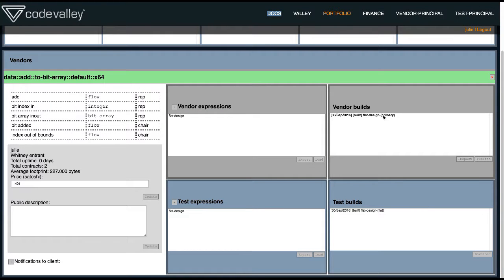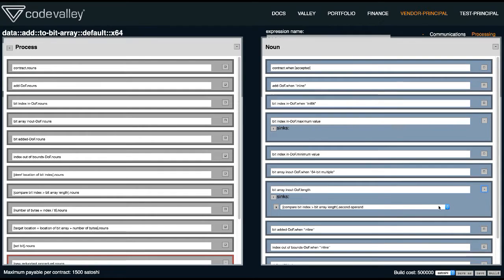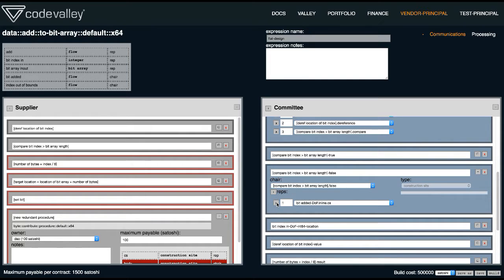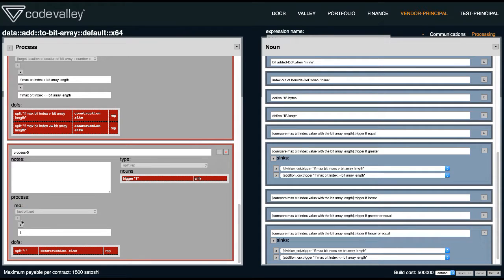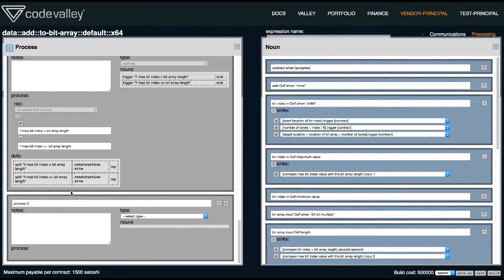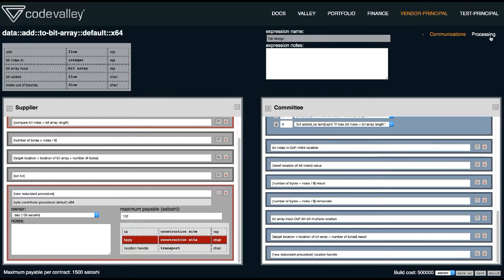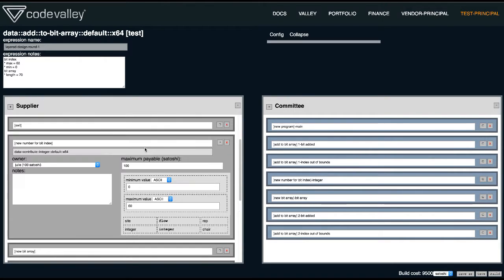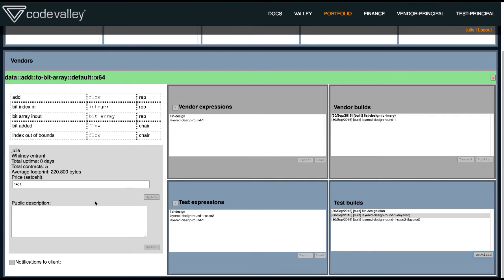Expressing and testing an upgraded data::add::to-bit-array::default::x64 Vendor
By adding layers of automation, the design-contribution the data::add::to-bit-array::default::x64 provides is improved. After the Vendor is built, test programs are built by contracting it in order to validate the new designs. Once satisfied, the Vendor can be published to the Valley.